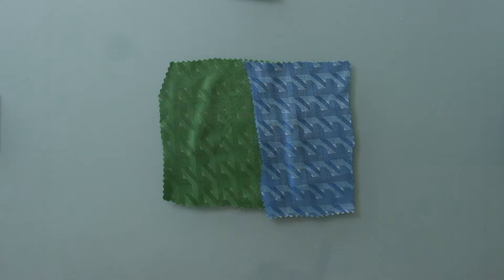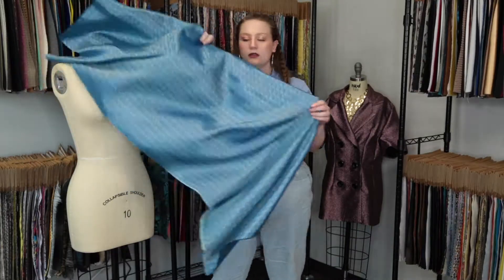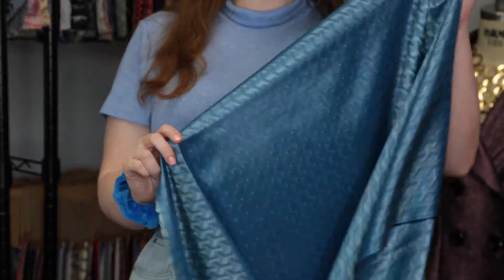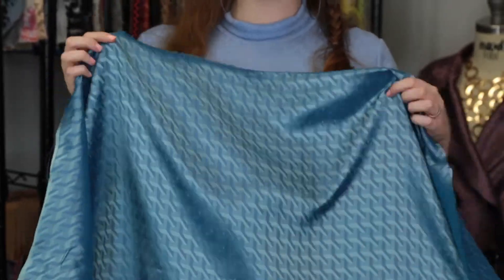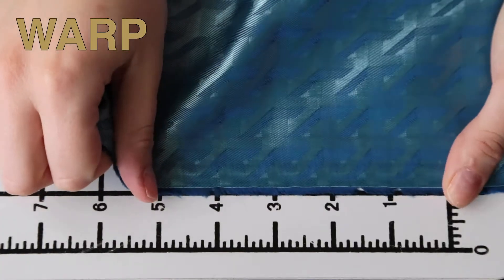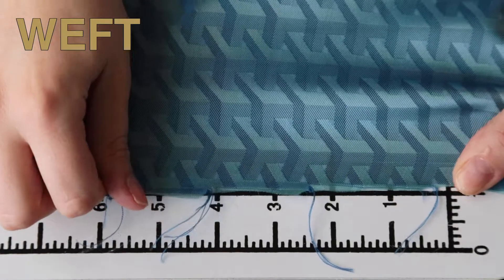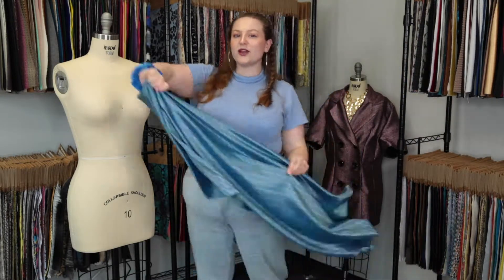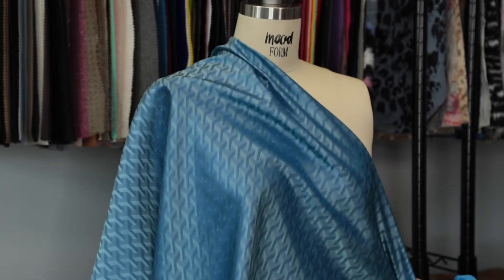Mood Fabrics Geometric Jacquard Lining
The fabric featured in this video, as well as its counterparts, are available

Vacation—during any time of the day!—by lining your garment with our lush, soothing-sea Light Blue and Royal Blue Geometric Jacquard Lining! Hunting for a lustrous (and comfortable) material blessed with silky-smoothness that shuns static too? Well, this crisp alternative-to-silk says, “put an end to your quest!” Pulling perspiration away from the body while exercising breathability, one stays “cool”—temperature-wise and in terms of style. Rich in tone, our lining is (thankfully) resistant to fading, which ensures the special “woven-within-the-weave” cubes-within-columns-within-cubes design stays as vibrant from the first time it’s worn all the way to the last. Essential for a professional look, fashion its opaque nature, thin hand, and medium weight into all-sorts-of suiting silhouettes; from blazers to vests to jackets and beyond. Also, be sure to check out our high-quality suiting fabrics and blazer buttons to complete your look!
Content 60% Acetate, 40% Viscose
Care Instructions HOW TO CARE FOR RAYON/VISCOSE:
Dry cleaning is usually preferable, but some rayons or viscoses can be hand-washed or machine-washed on delicate, cool water. Line dry. Test a swatch first.

These care instructions given are for Rayon and Viscose Fabrics in general, however, Mood Fabrics does not accept responsibility for fabrics that are incorrectly laundered/damaged by following these instructions. Customers must test a swatch before laundering any fabrics at home to avoid damaging the goods.
Pantone Color 18-4029 TPG, 12-5209 TPG
Color Light Blue/Royal Blue/Federal Blue/Soothing Sea
Gauge/Thickness 0.14MM
Industry Weight 2.48 OZ/YD2
Returnable No
Reorderable Yes - Reorderable
Pattern Geometric
Swatch price $1.50
Categories
All / Fashion Fabrics / Rayon / Jacquard
All / Fashion Fabrics / Polyester / Jacquard
All / Fashion Fabrics / Other Fabrics / Linings